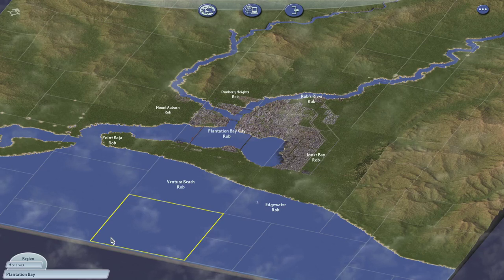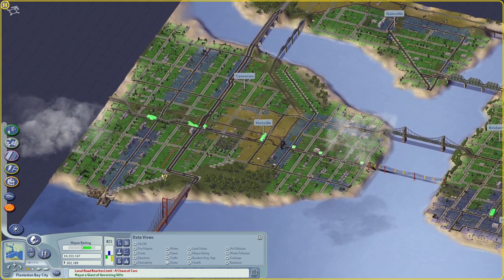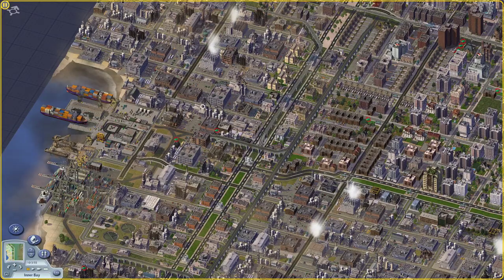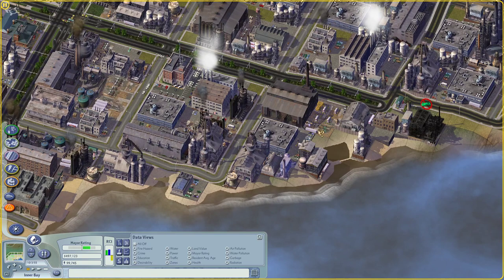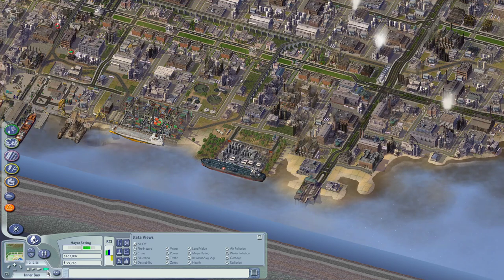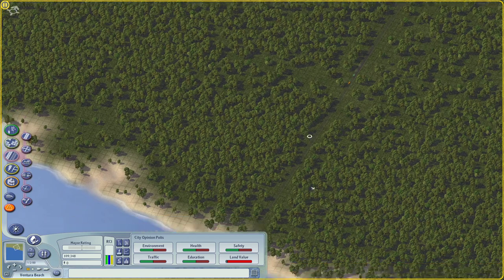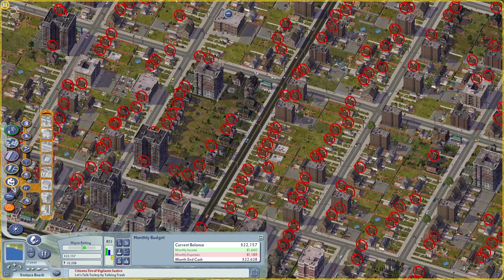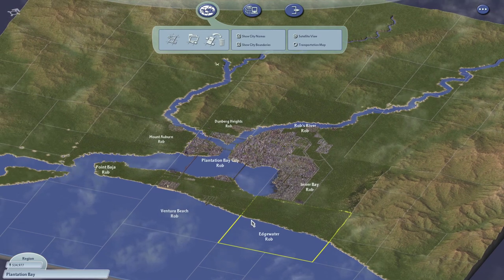Let's Play SimCity 4 - Episode 20 - Ventura Beach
Adopt-a-'hood™: Leave a comment on this video to SUBMIT A NAME for a NEIGHBOURHOOD, LANDMARK, PARK, STREET or TRANSIT STATION!

Watch Plantation Bay grow in this SimCity 4 Let's Play!

Some mods I use:
Network Addon Mod v. 36 (don't play SC4 without this!)
BSC Functional Seaports
Dirty Doubler
High Tech Doubler
Services Doubler
Large Services Tripler
Malls Quadrupler
NBVC Garbage Disposal